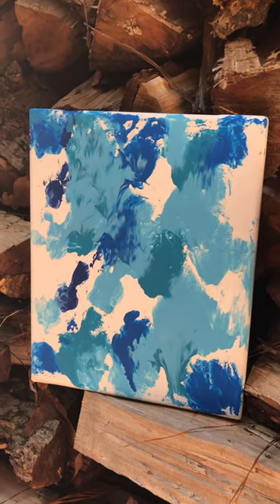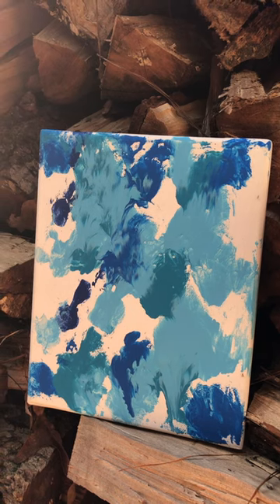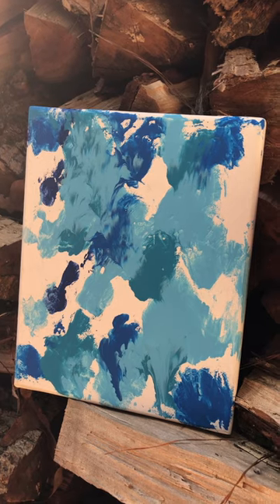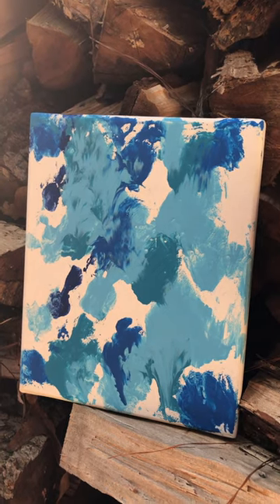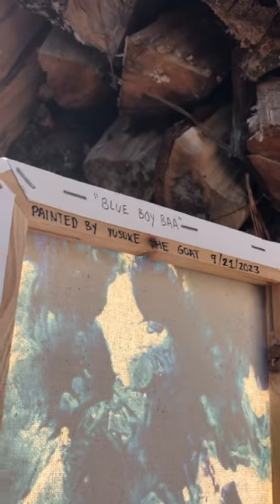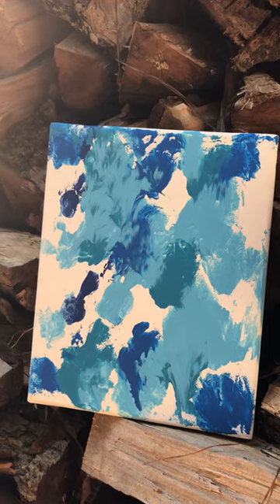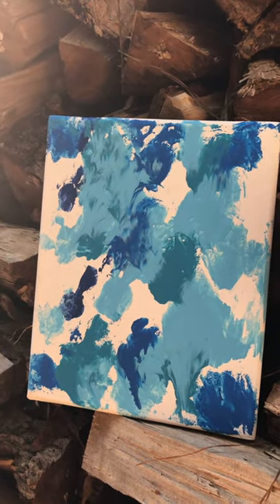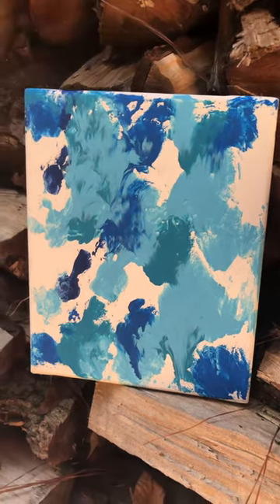Yusuke’s Painting - Baby Goat Art!